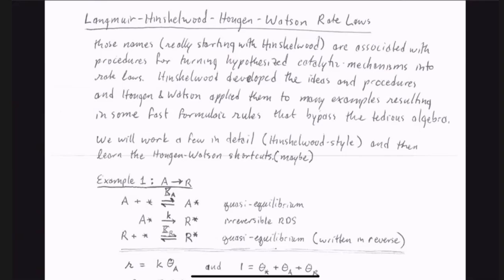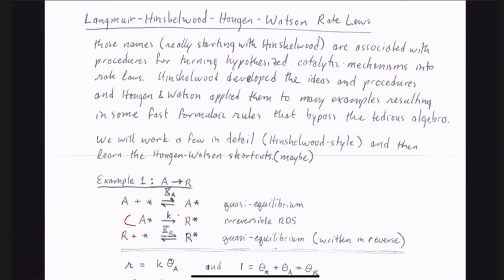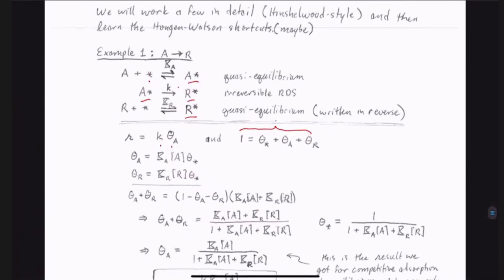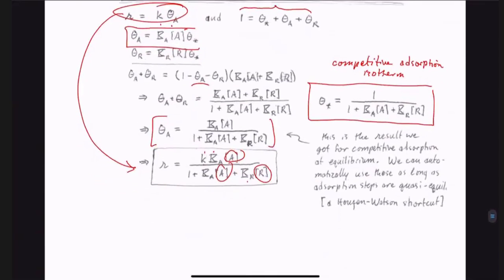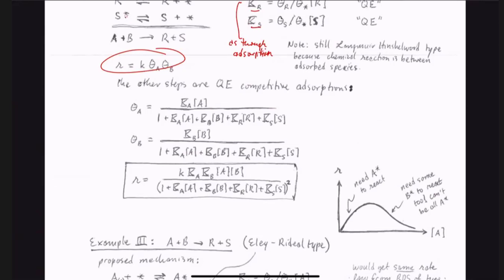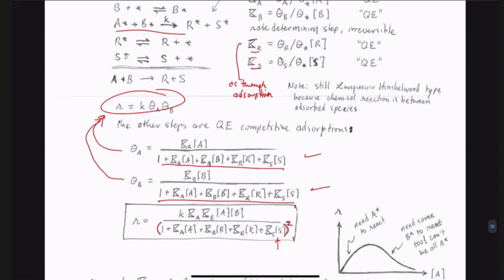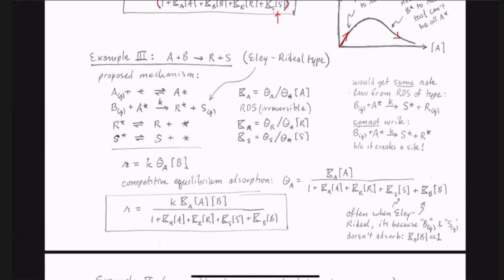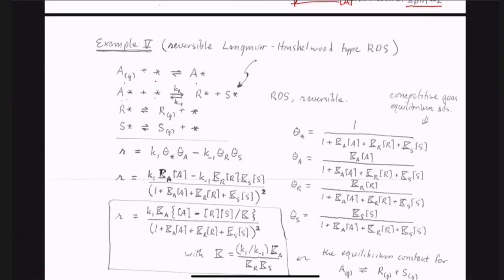Kinetics and Reaction Engineering - Catalysis - part 6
Langmuir-Hinshelwood, Hougen-Watson, rate determining steps, catalysis, chemical engineering, reaction engineering, kinetics, Baron Peters